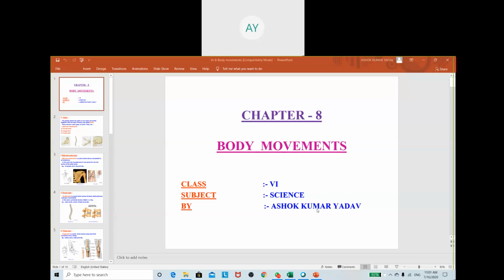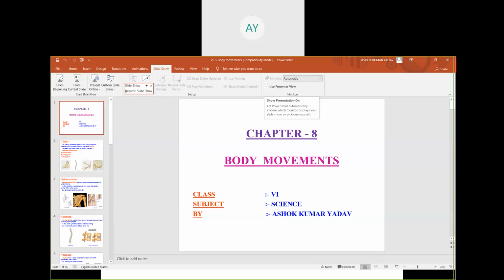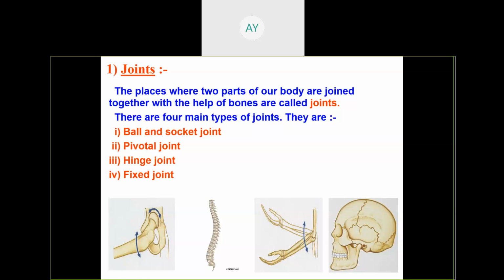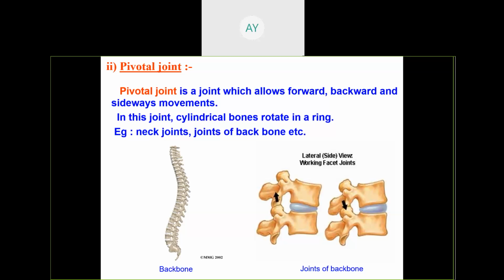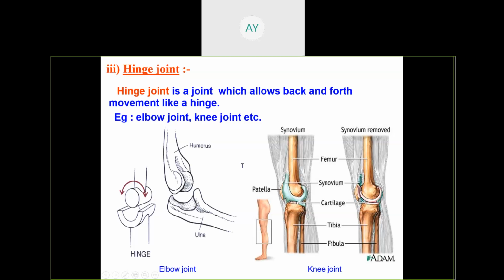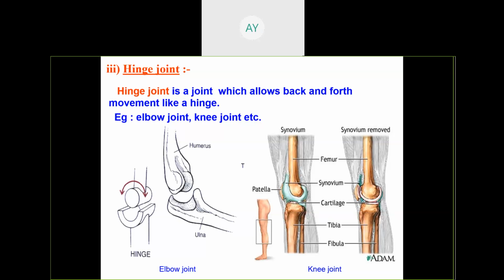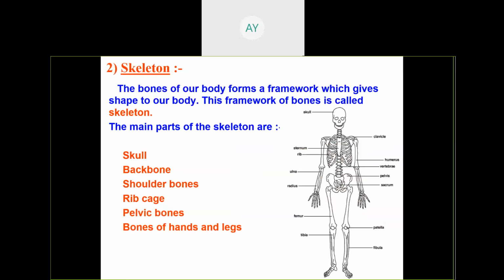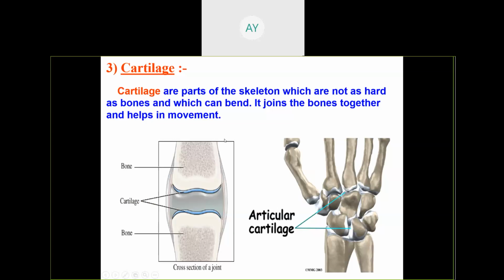Body Movements Class VI SCIENCE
Body Movements